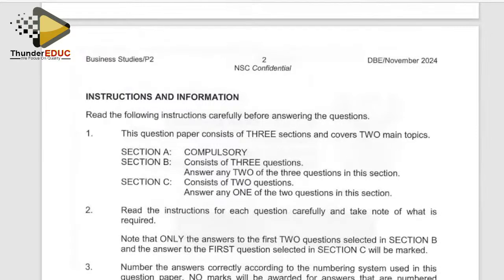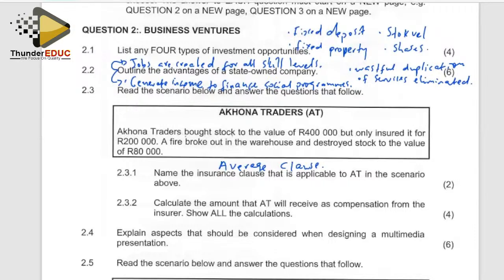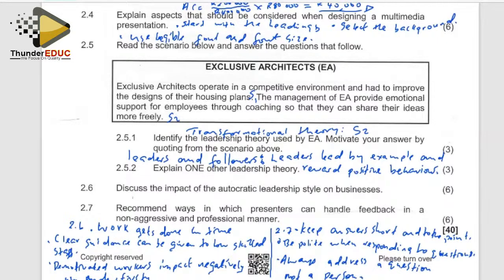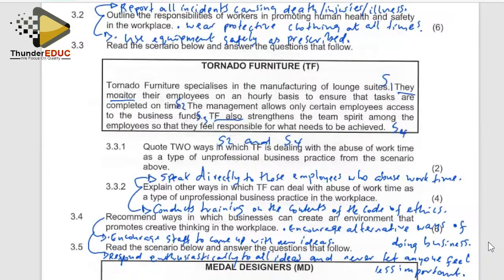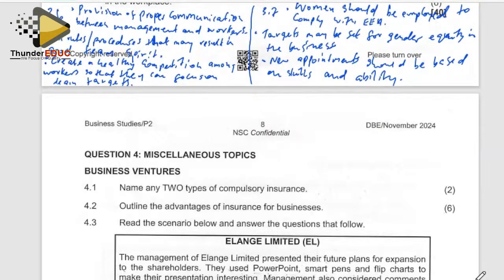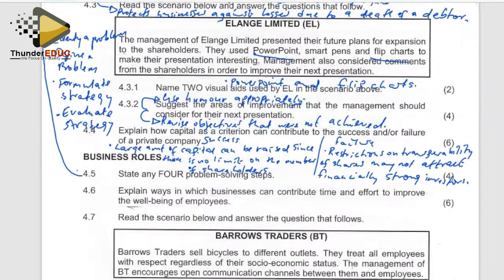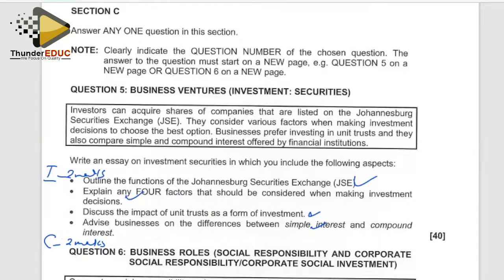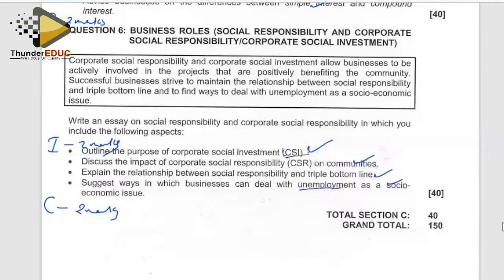Copy of P.2 BUSINESS STUDIES P.2 MEMO 2024 GRADE 12 2024 FINAL EXAMS NOVEMBER EXAMS THUNDEREDUC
P.2 BUSINESS STUDIES P.2  MEMO  2024 GRADE 12 2024 FINAL EXAMS   NOVEMBER EXAMS THUNDEREDUC